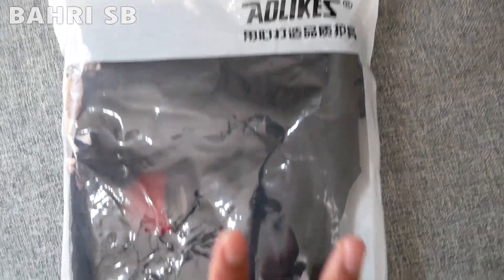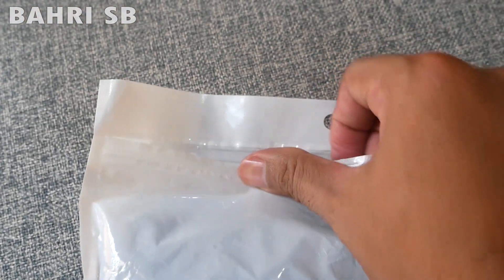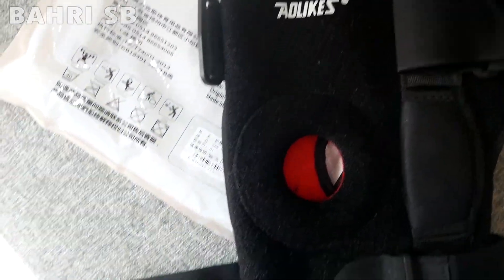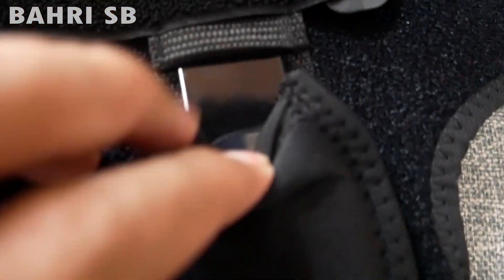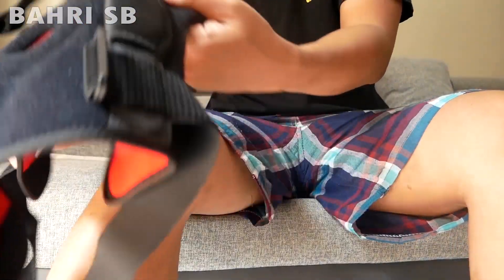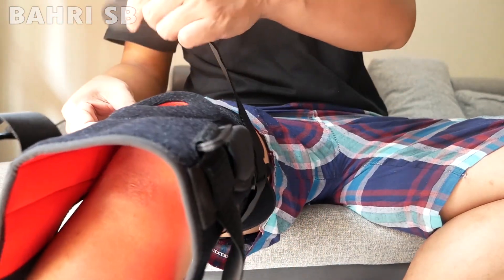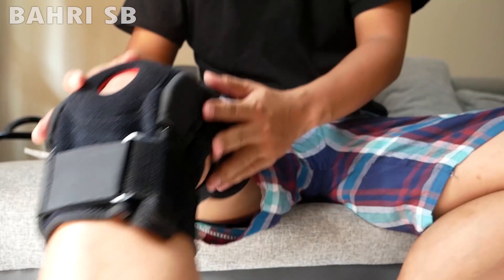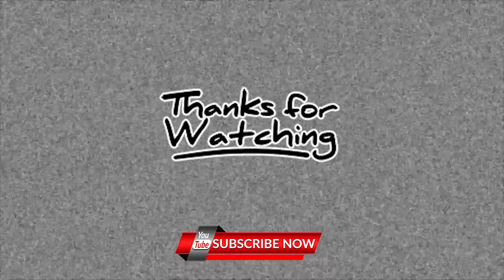PENYANGGA LUTUT UNTUK CEDERA ATAU PEMULIHAN | AOLIKES KNEE SUPPORT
Halo sahabat kali ini gw akan review knee support dari Aolikes